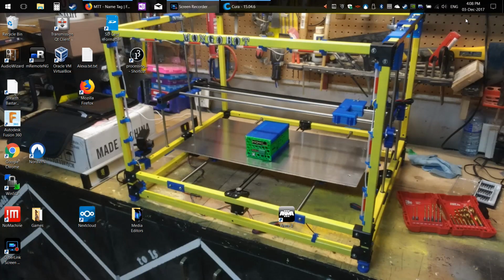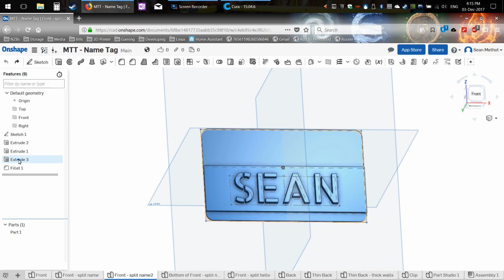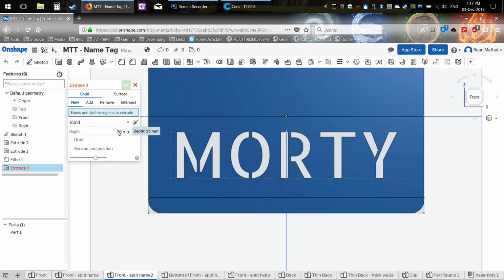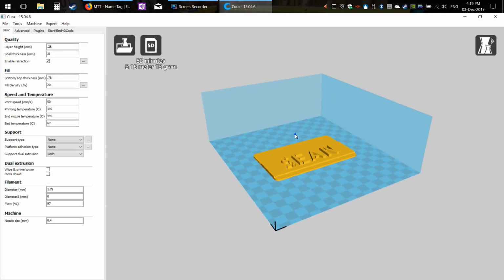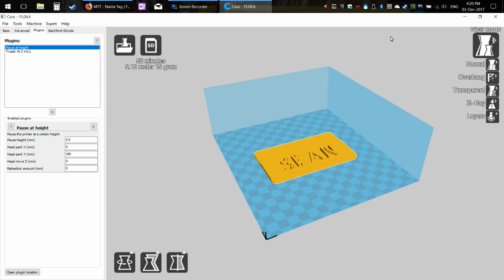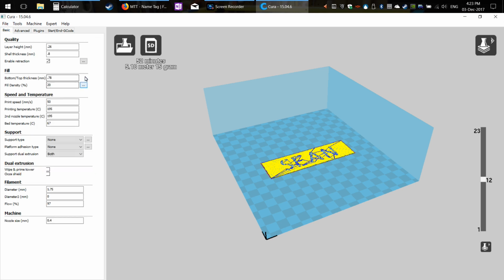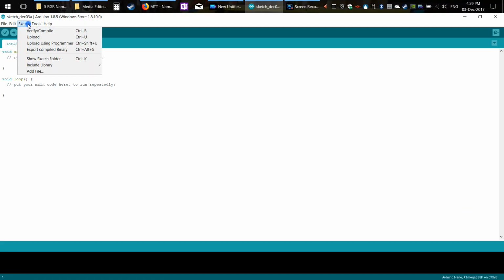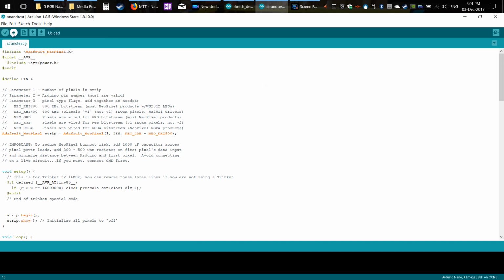Arduino Powered RGB LED Name Tag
Build a "Hello my name is" name tag with flashy, coloured lights!